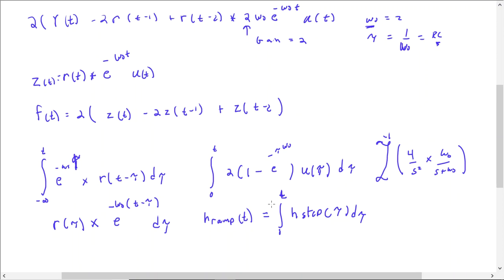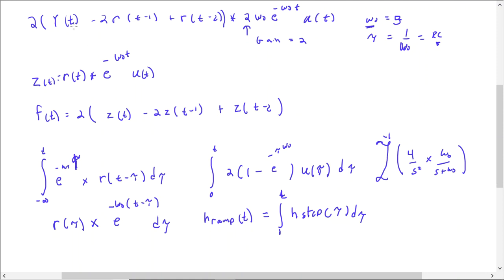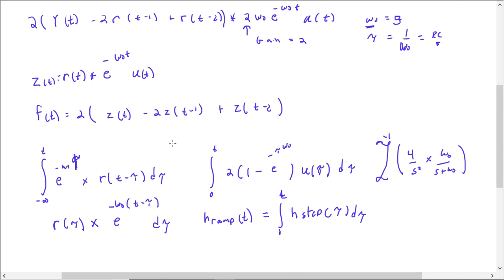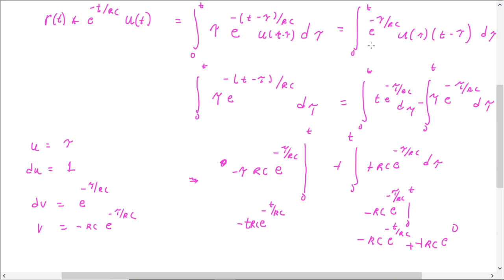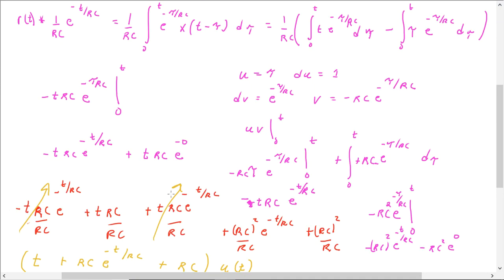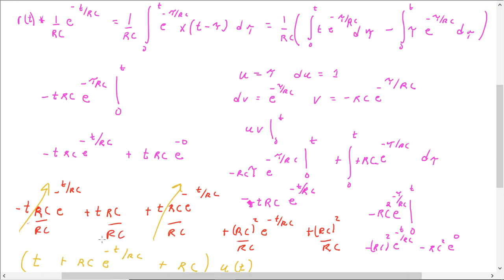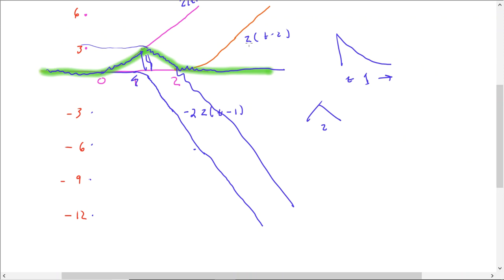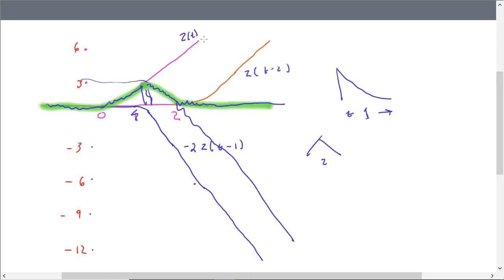Triangle convolved with a exponential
Triangle convolved with a exponential, tips, tricks and theory.